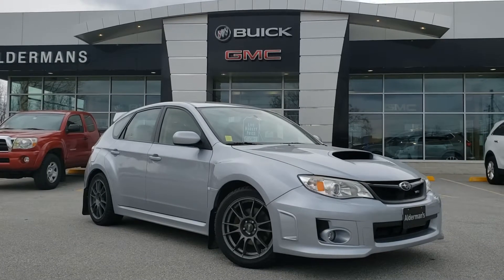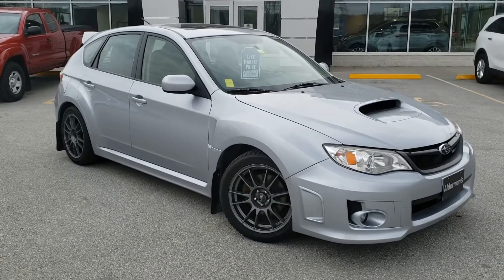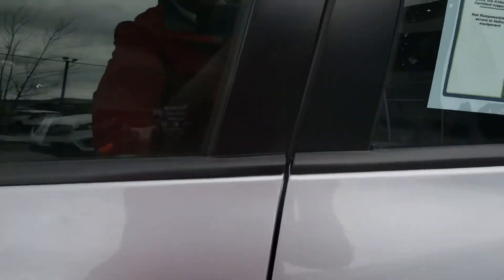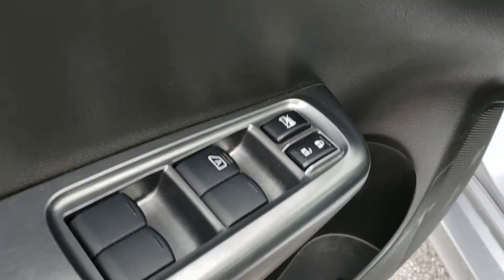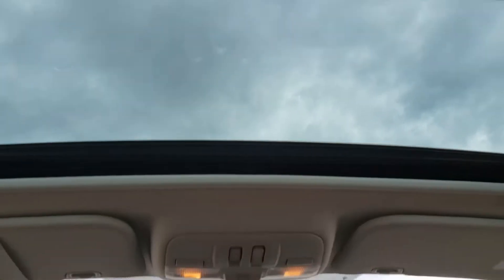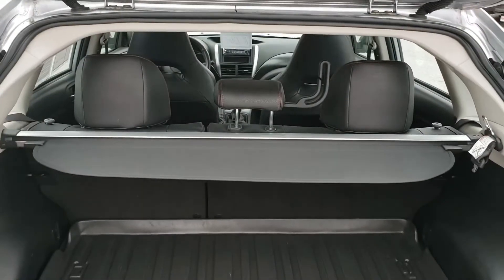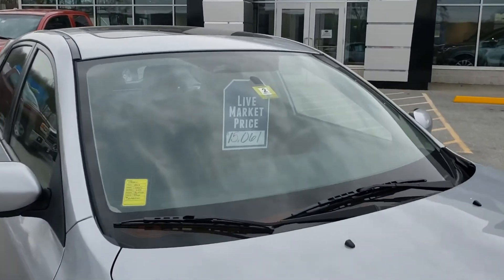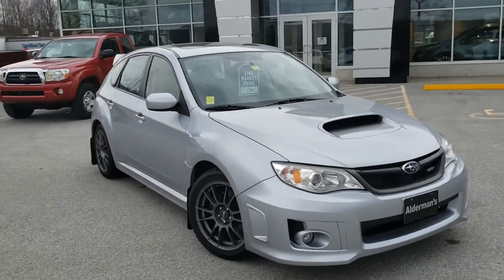2013 Subaru Impreza Wagon WRX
Stock# 1382810